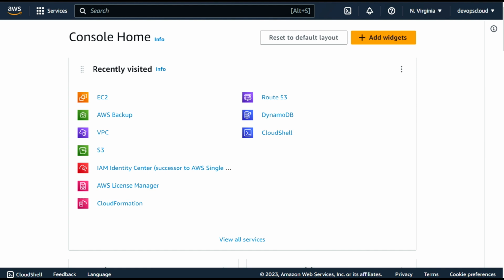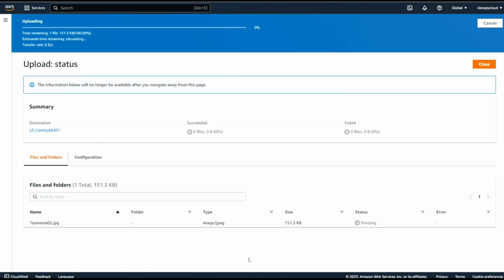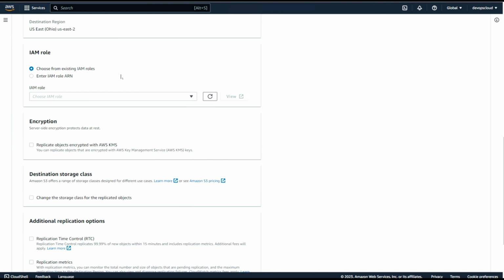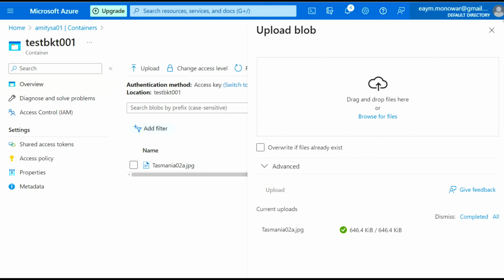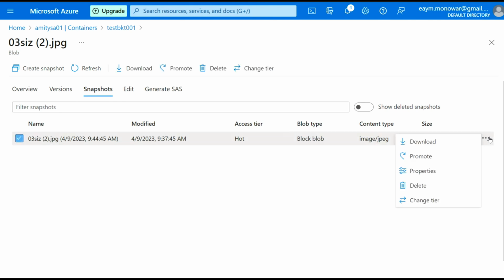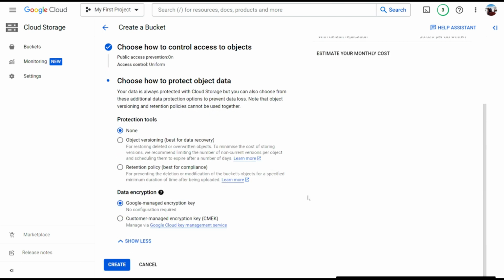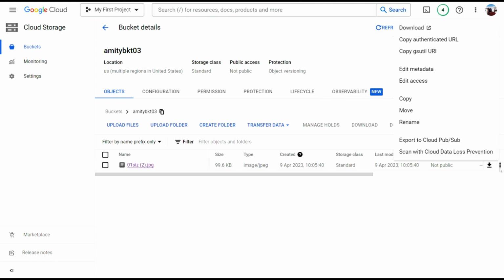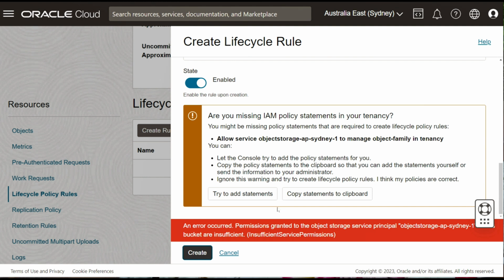Cloud Service Object Storage Compared : AWS Vs Azure Vs GCP Vs OCI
In this object storage comparison, we dive deep into the world of cloud computing to analyze and compare the top players in cloud: AWS, Azure, GCP, and Oracle Cloud. Join us as we explore the strengths and weaknesses of each cloud platform to determine which one reigns supreme for object storage.

With a focus on object storage capabilities, we'll examine key factors such as performance, scalability, security, and pricing. Whether you're a cloud enthusiast, a tech professional, or an IT decision-maker, this video is packed with valuable insights to help you make informed decisions when it comes to choosing the right cloud provider for your storage needs.

So, sit back, relax, and join us on this exciting journey as we unravel the mysteries of cloud storage and discover which cloud platform emerges victorious in this ultimate showdown!

Chapters:
0:00 Introduction
4:15 AWS S3
29:22 AZURE BLOB Storage
51:49 Google Cloud Storage
1:09:42 OCI Object Storage

In addition for OCI object storage please check below video section of OCI object storage:

Whether you're a developer, IT professional, or just curious about cloud technology, this in-depth comparison will provide you with the knowledge to make the right choice. Don't miss out on this comprehensive analysis!

Let's explore the vast world of Object Storage together!"

Note: Cloud console options are changing or updating continuously by the PCS providers.
Advise: Please do stop or remove your test / practice service/s to reduce cost.